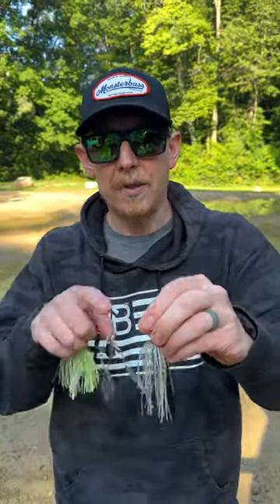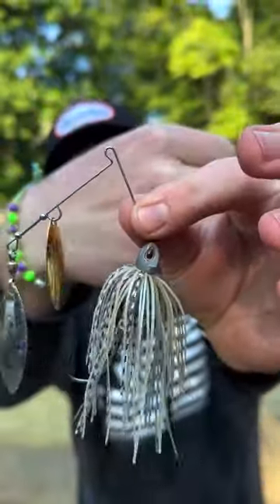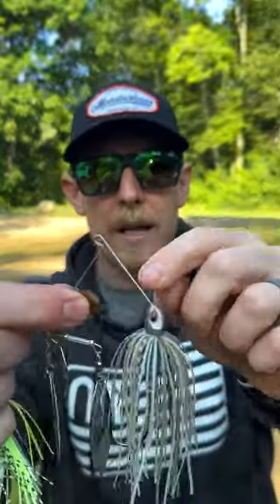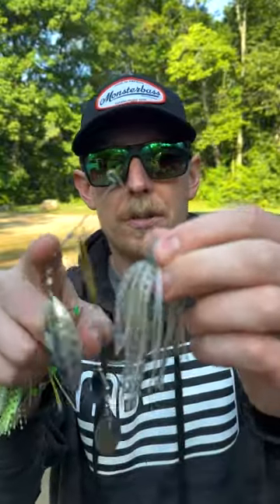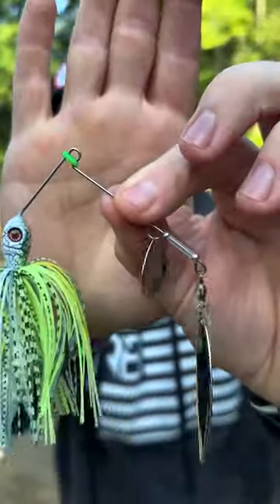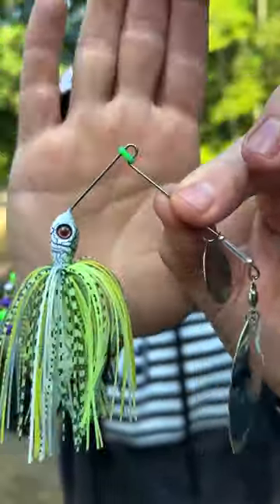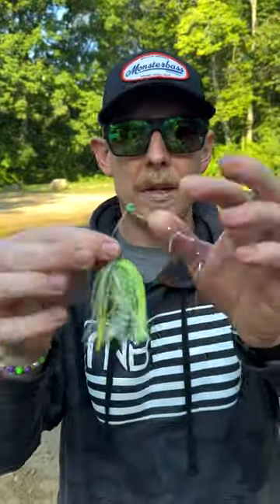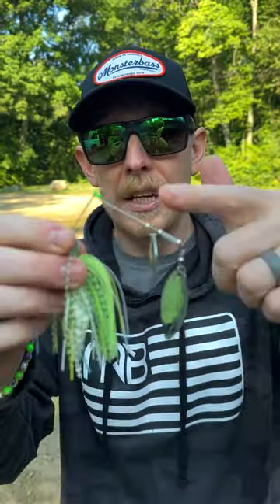Spinnerbait Secrets Explained | Blade Burner's R Bend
Test out the MONSTERBASS Blade burner and see for yourself.